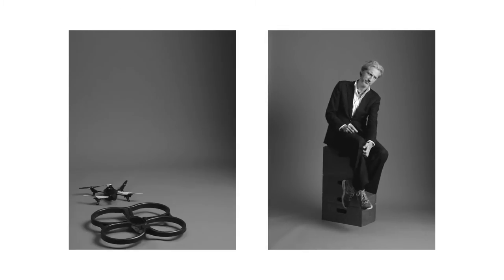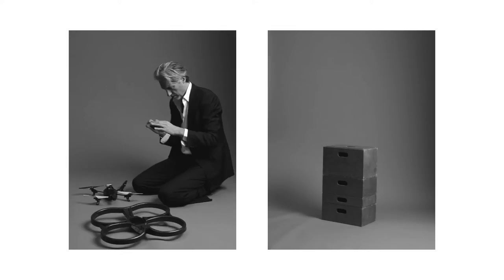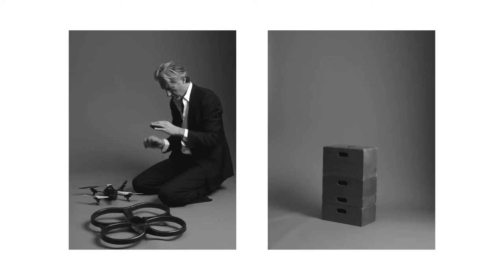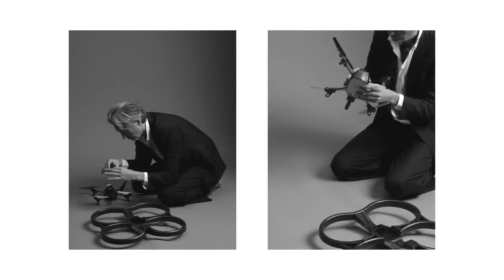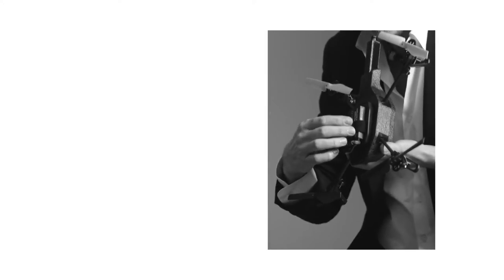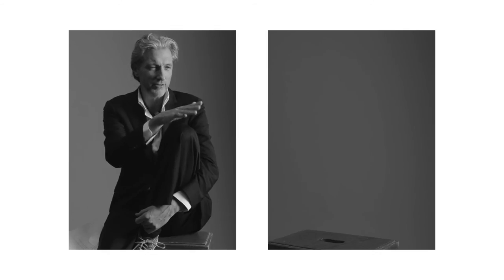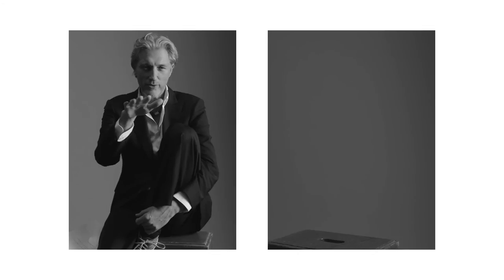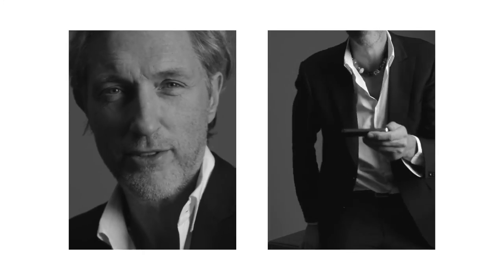Marcel Wanders - NOWNESS Interview (2014)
"It makes me feel like I can touch the world, like I can just fly anywhere. I can go through the universe!" Marcel speaking about the drone for NOWNESS On Design. February 27, 2014.